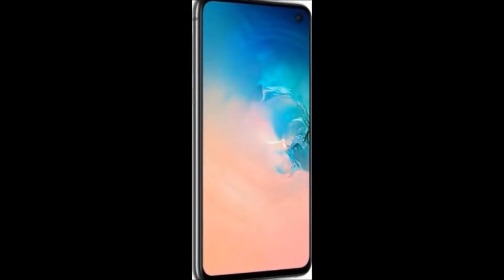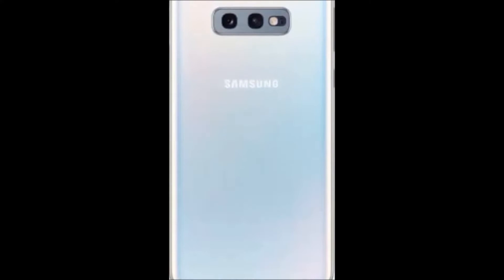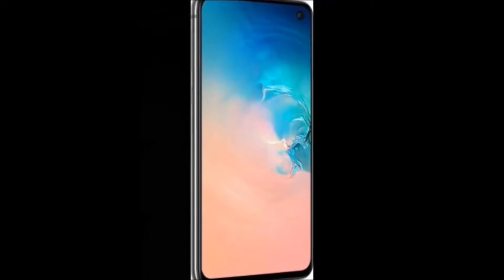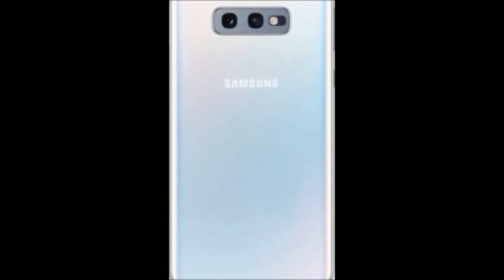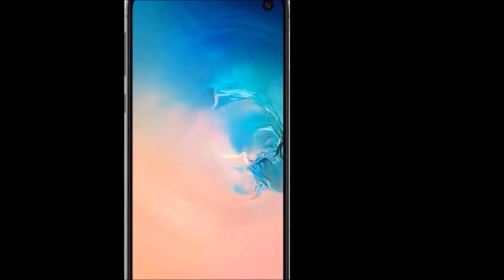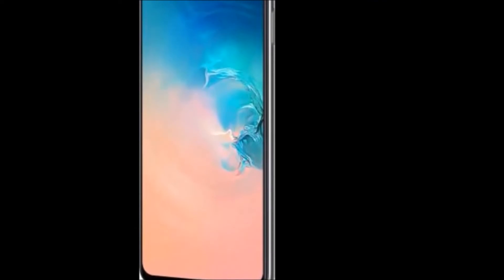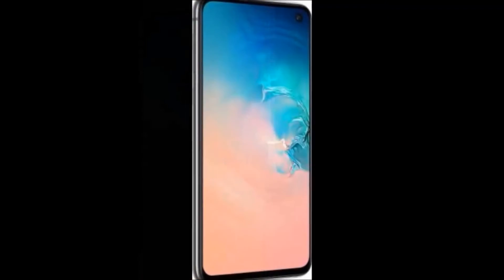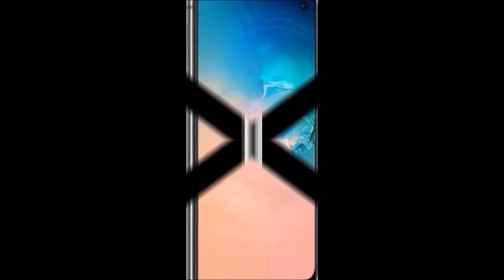Samsung Galaxy S10e Price Features Review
samsung galaxy s10e price features review,samsung galaxy s10e,samsung galaxy s10e price,samsung galaxy s10e features,samsung galaxy s10e review,samsung galaxy s10e specifications,samsung galaxy s10e mobile